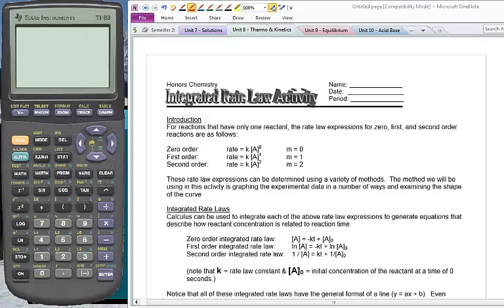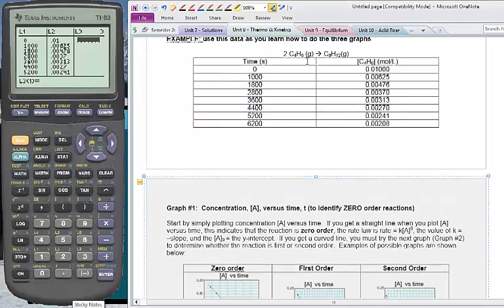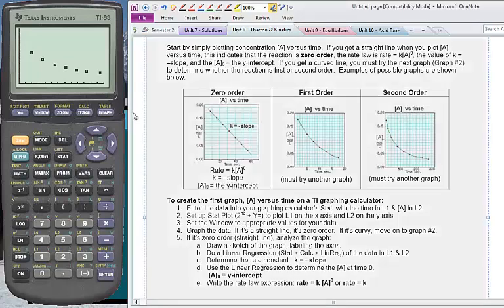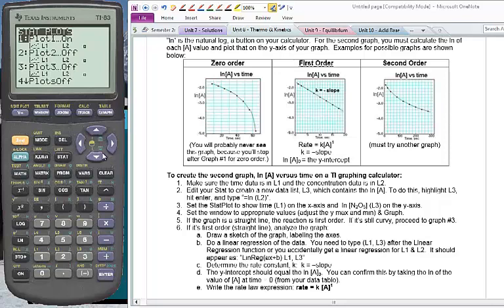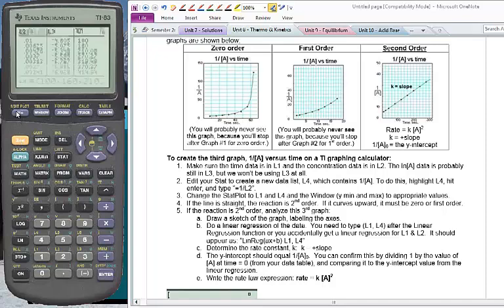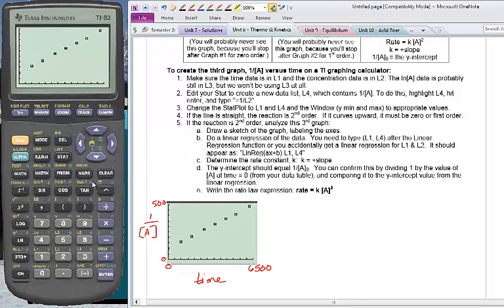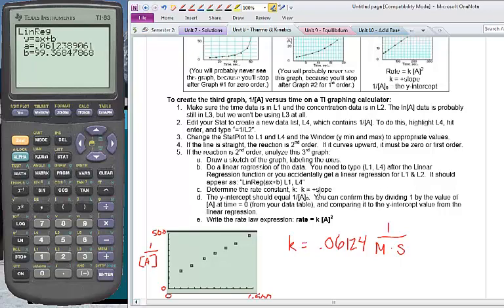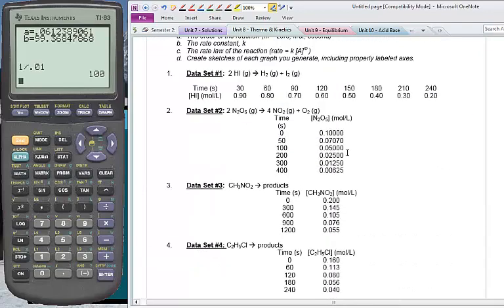Honors Chem - Integrated Rate Law Activity - Unit 8 Video 7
Using a graphing calculator to determine the order of a reaction